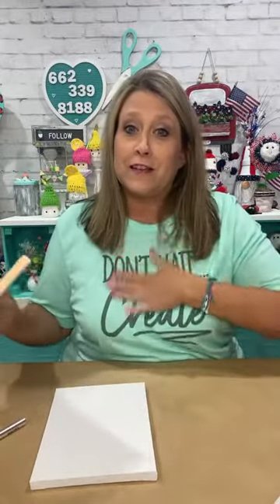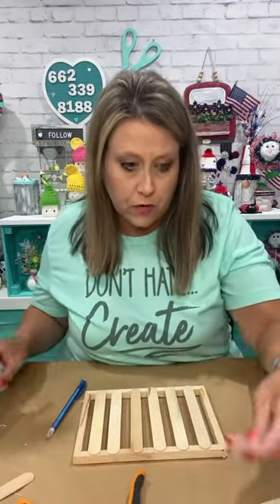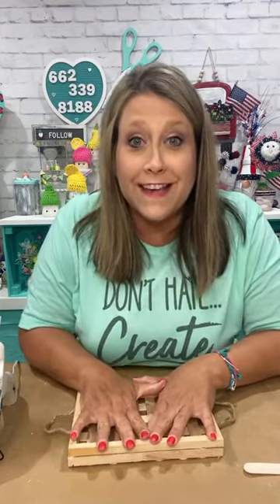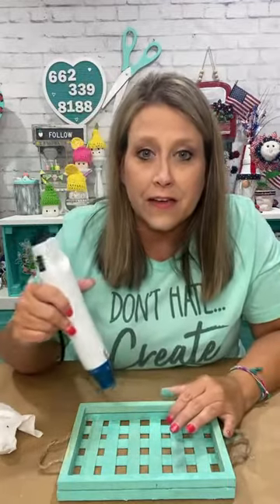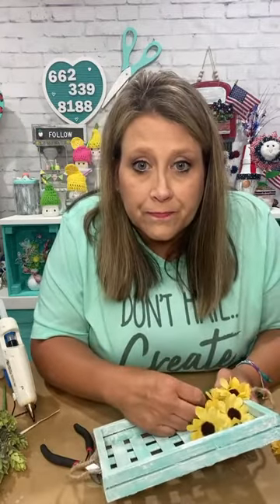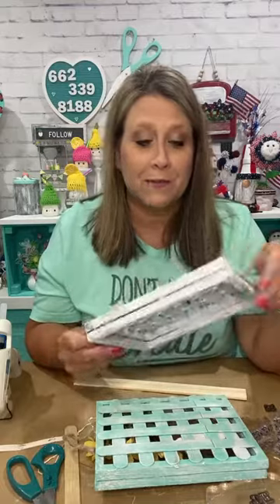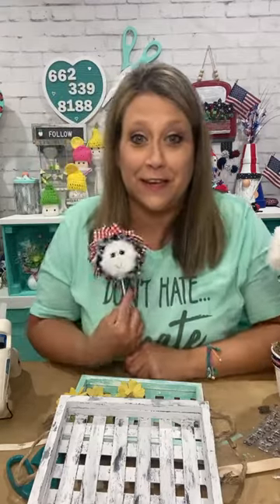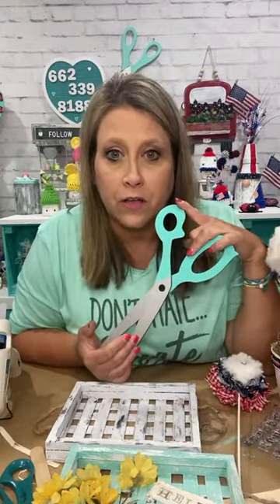DIY tobacco basket from dollar tree canvas frames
Here is a tutorial on how to make a mini tobacco basket from dollar tree canvas frames and craft sticks
Live video from facebook July 2021